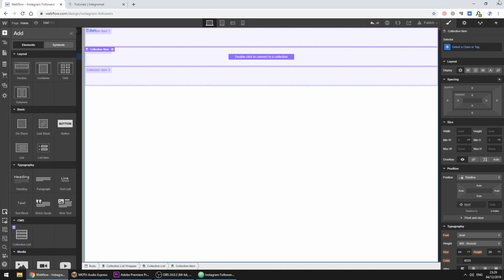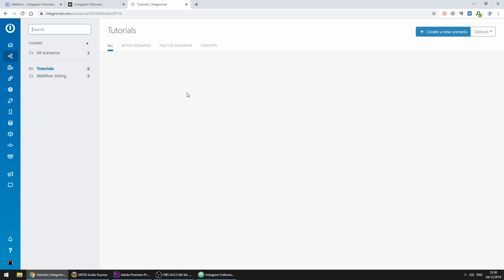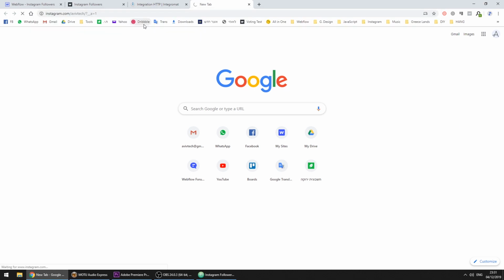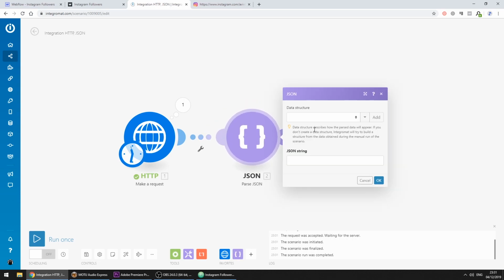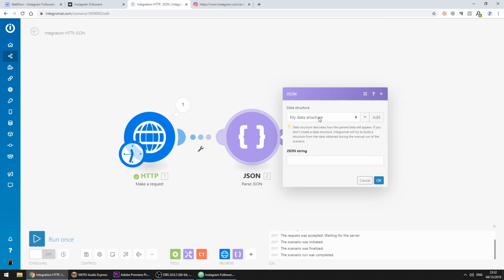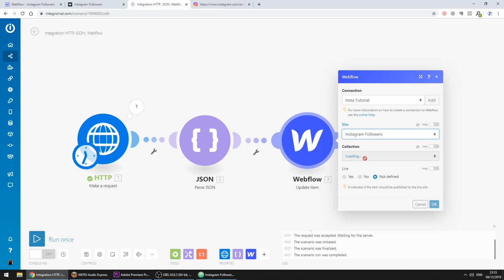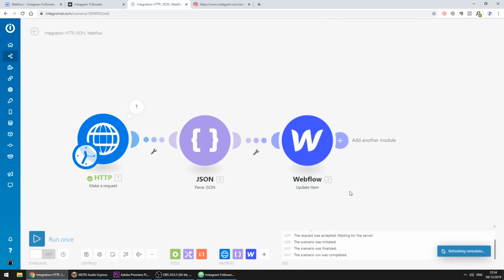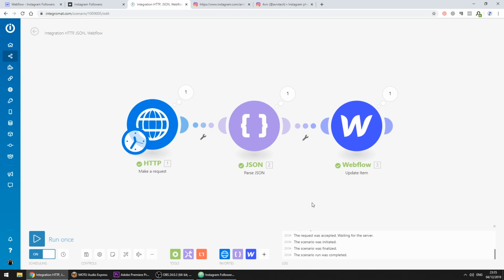Instagram Followers in Webflow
How to use Integromat to live import the numbers of followers into a Webflow Project.